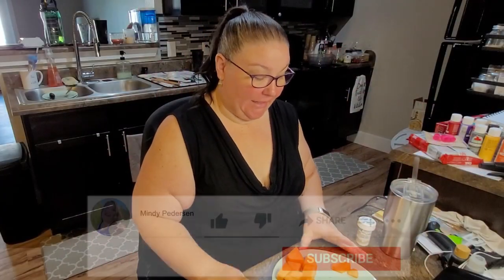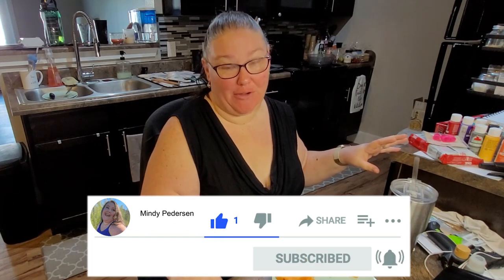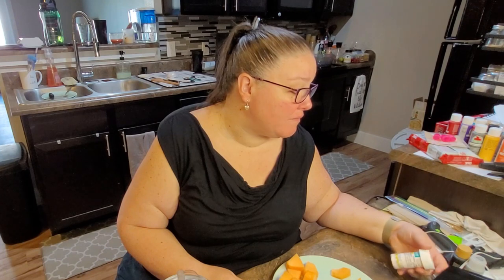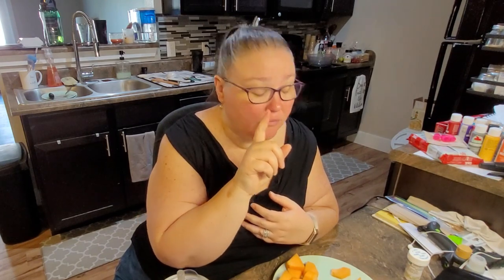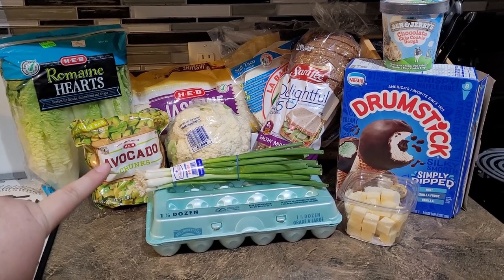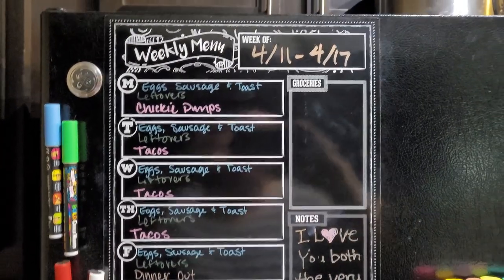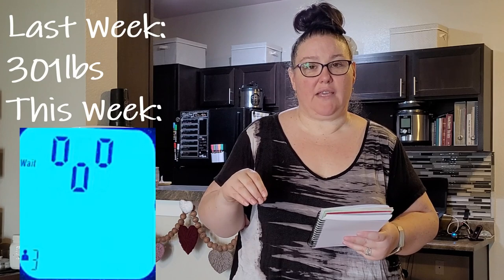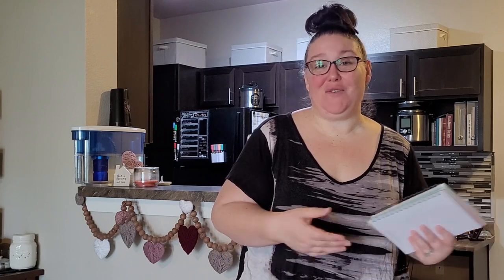Wegovy Weight Loss Transformation | My first Semaglutide Compound Dose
We are 25 weeks into my Wegovy weight loss transformation and it's my first time taking the Semaglutide Compound. I'm feeling really anxious about how my body will respond to the Compound as opposed to the Wegovy. Let's see how this goes!

00:00 Intro/First Semaglutide Compound Dose
10:06 Harry Potter Crafts for Nikki's Shower
10:34 Grocery Haul / Week 25 Meal Plan
12:17 Results